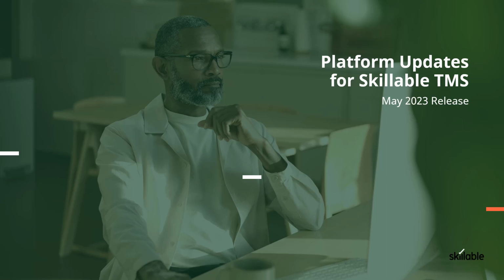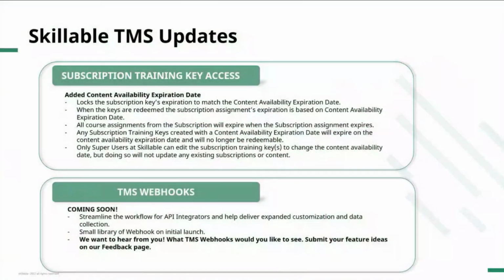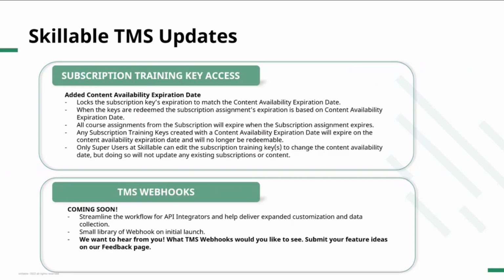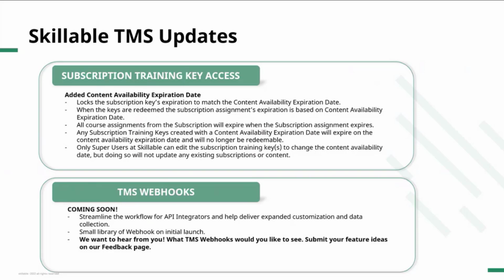Skillable TMS Platform Update - May 2023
Bev Underwood, Customer Success Manager, discusses the updates to Skillable TMS included in the May 2023 release.